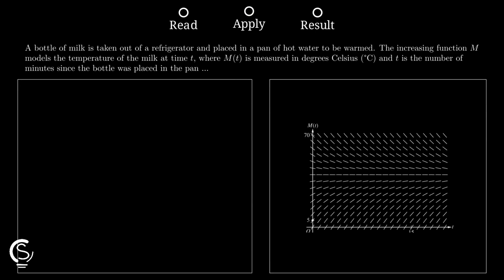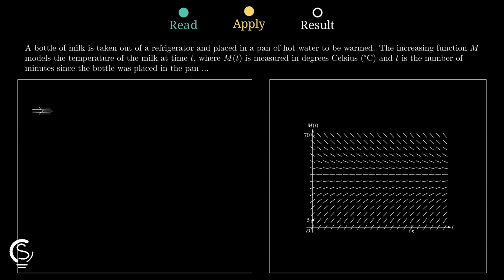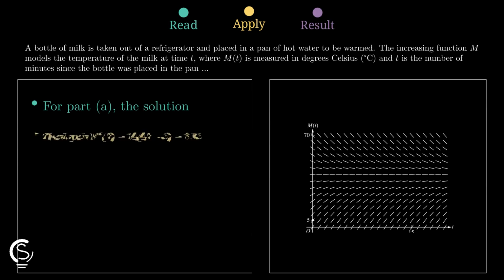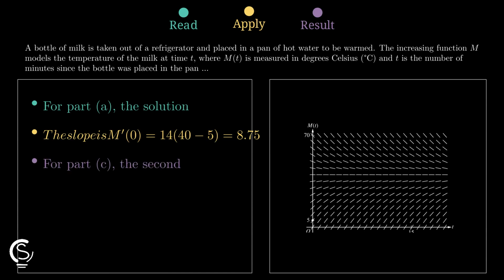2023 AP Calc AB FRQ Question 3 - Differential Equations and Tangent Line Approximation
Detailed step-by-step solution for the 2023 AP Calculus AB FRQ Question 3 focusing on Differential Equations and Tangent Line Approximation. This video breaks down how to interpret slope fields, calculate tangent line approximations, and determine concavity using second derivatives. A bottle of milk is taken out of a refrigerator and placed in a pan of hot water to be warmed. The increasing function M models the temperature of the milk at time t, where M(t) is measured in degrees Celsius and t is the number of minutes since the bottle was placed in the pan. M satisfies the differential equation dM/dt = 1/4(40-M). At time t=0, the temperature of the milk is 5 degrees Celsius. We cover sketching the solution curve, using the tangent line at t=0 to approximate M(2), finding the second derivative to determine if the approximation is an overestimate or underestimate, and using separation of variables to find the particular solution. Want more AP practice?